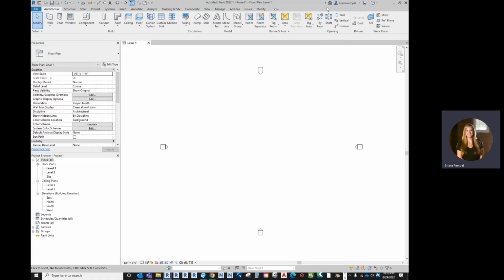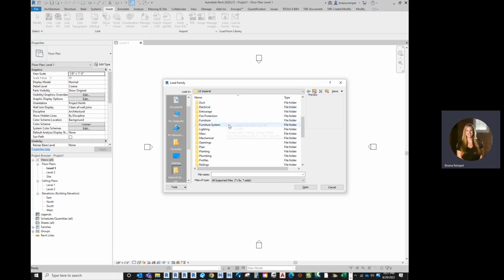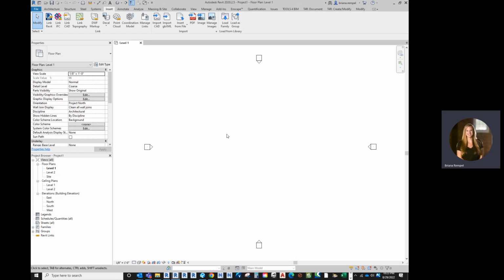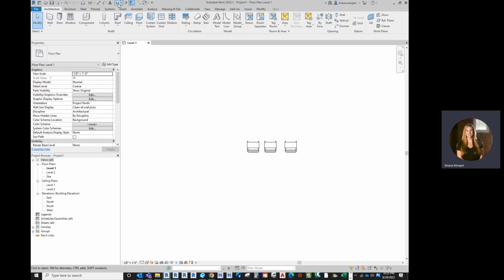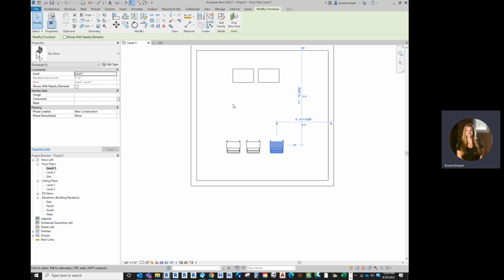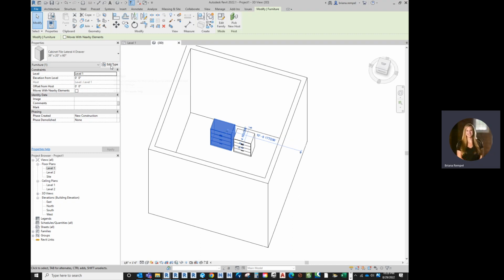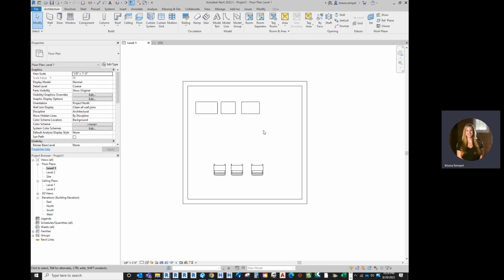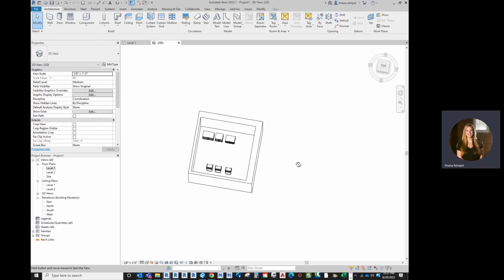4 Loading Components and Creating New Types